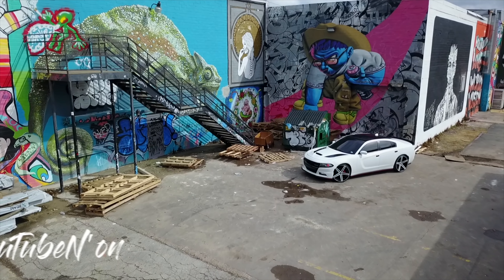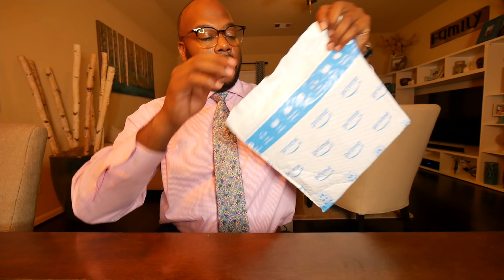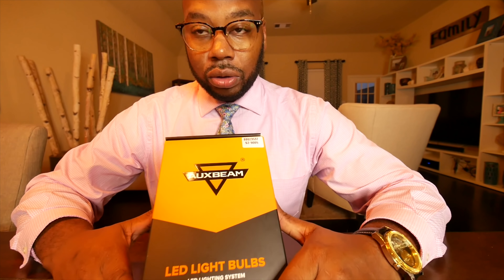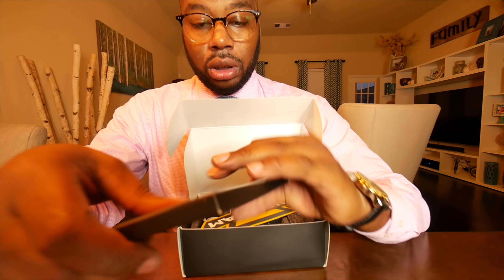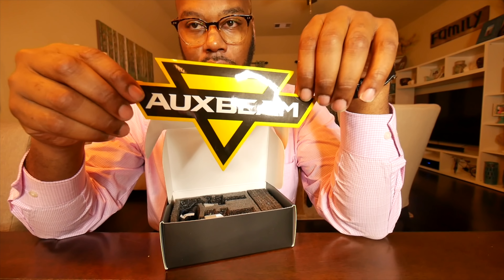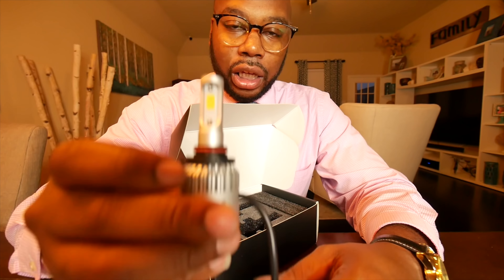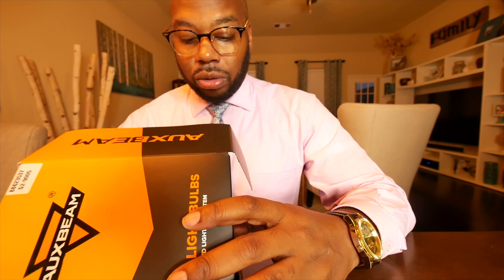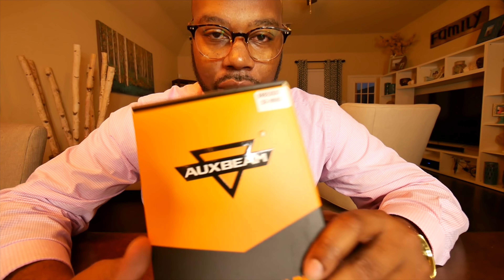DODGE CHARGER AUXBEAM LED HEADLIGHT UNBOXING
Here is the link for AUXBEAM: F-S2 led headlights